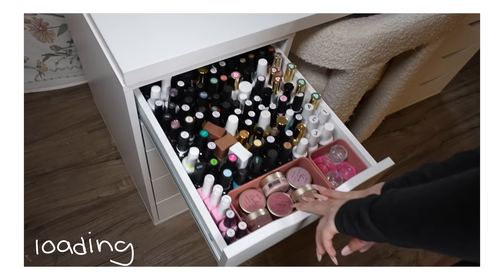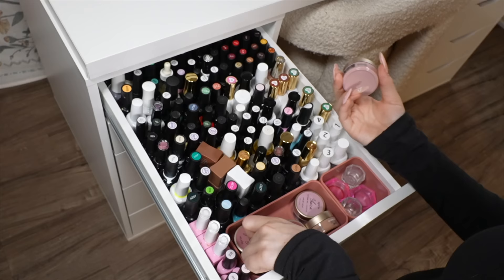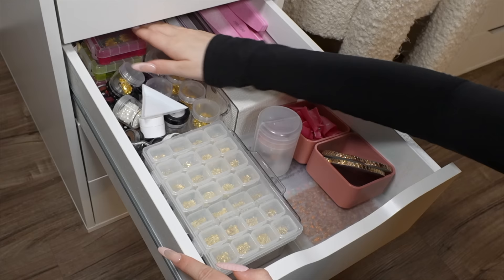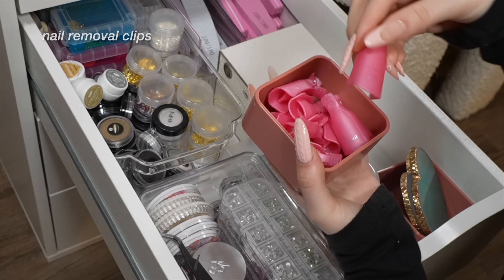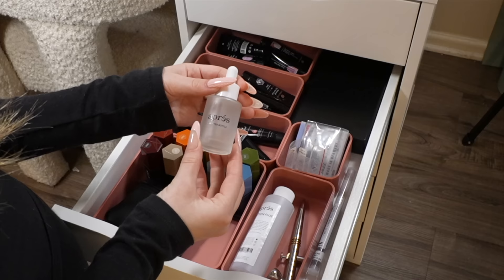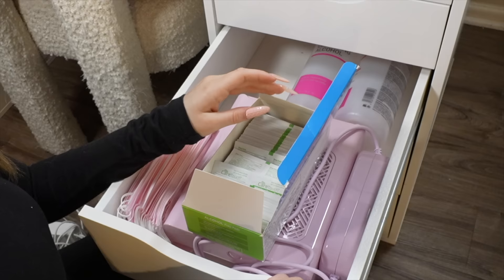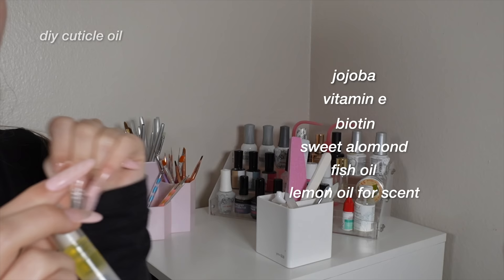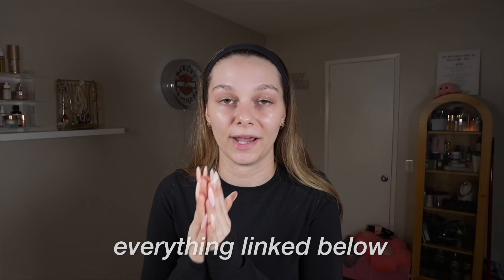NAIL DESK ORGANIZATION + ALL OF MY FAVORITE NAIL PRODUCTS💅🏻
THE LONG AWAITED NAIL ORGANIZATION VIDEO where i show you guys ALL of my favorite nail products and how i keep it organized💅🏻

buckle up because it's a long one

🔽PRODUCTS🔽

✨ALL desk organization containers✨

🎀DRAWER 1🎀
All gel polishes
Fav gel base colors:

🎀DRAWER 3🎀
ALL nail art gems, charms, flowers, chrome powders, etc.

🎀DRAWER 5🎀
ALL gel extensions

ILYYYYYY🩷🩷🩷🩷🩷🩷🩷🩷🩷